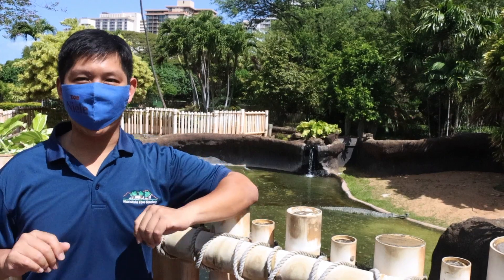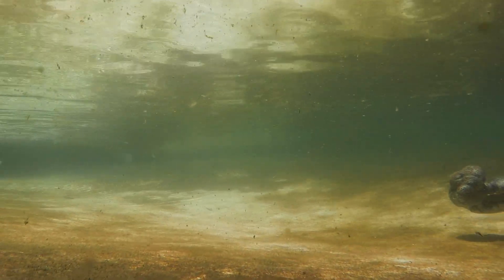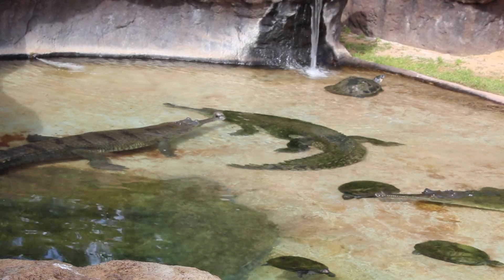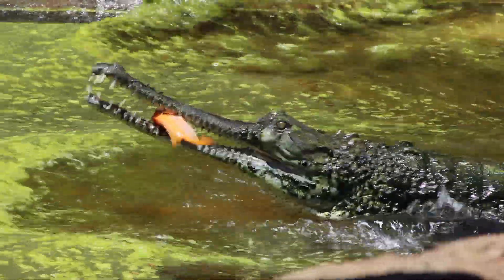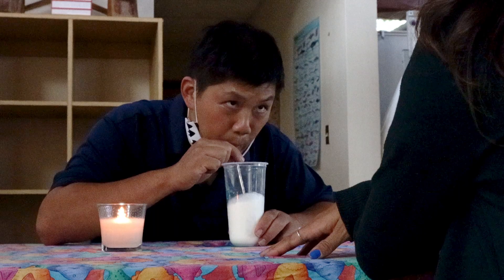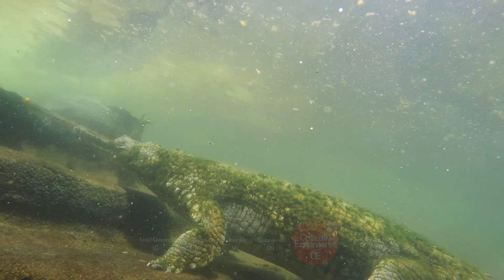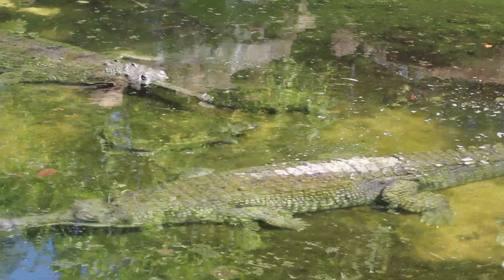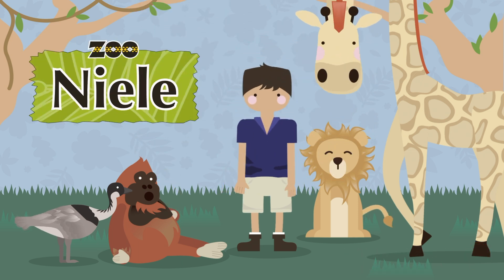Zoo Niele Episode 029: Growing a Gharial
Louie is a little too small for the girl gharials at the Honolulu Zoo, but for the sake of his species, his keepers have a simple solution for fixing this problem.

Martin, B. G. H. & Bellairs, A. d'A. (1977). "The narial excrescence and pterygoid bulla of the gharial, Gavialis gangeticus (Crocodilia)". Journal of Zoology. 182 (4): 541–558. doi:10.1111/j.1469-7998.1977.tb04169.x.